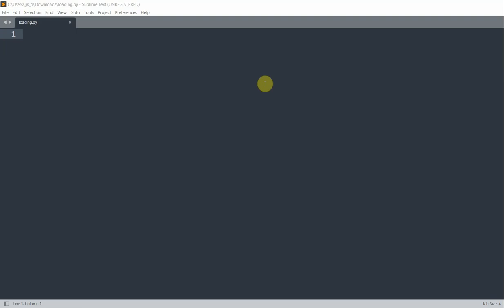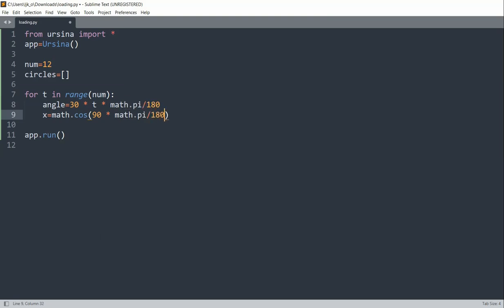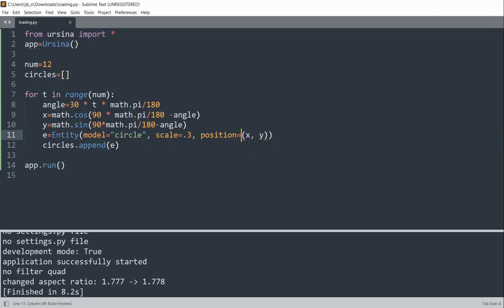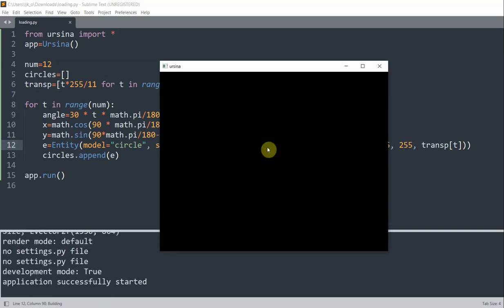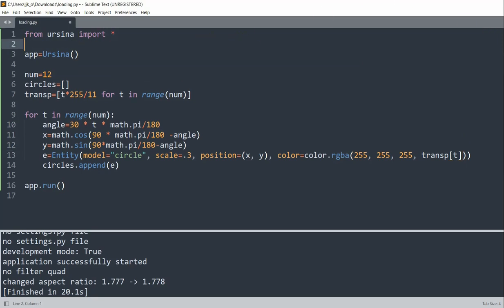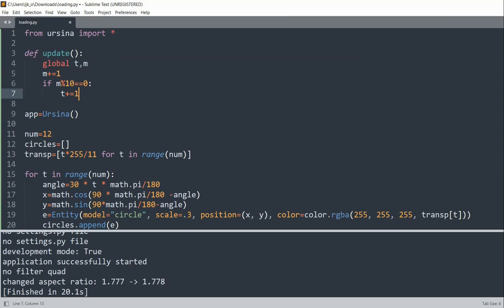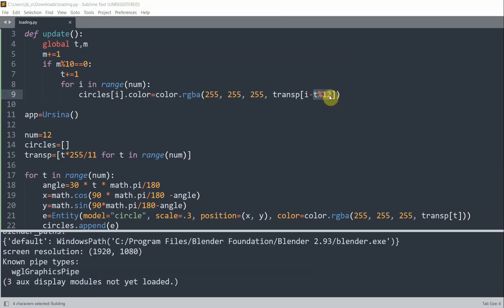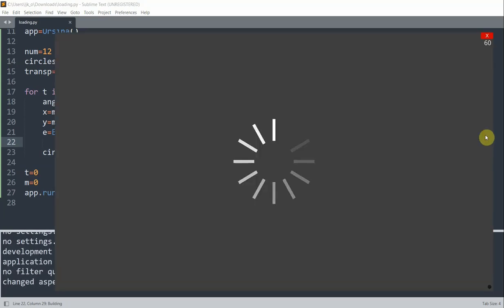Page Loading Animation in Python with Ursina Engine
In this video, I am going to talk about how to make a page loading animation in python, hope you like it. Thanks!